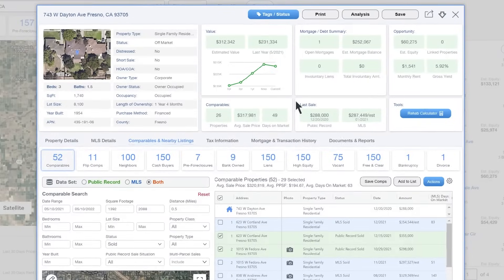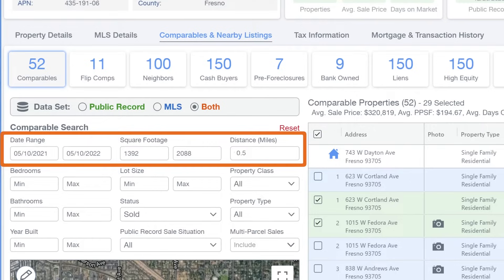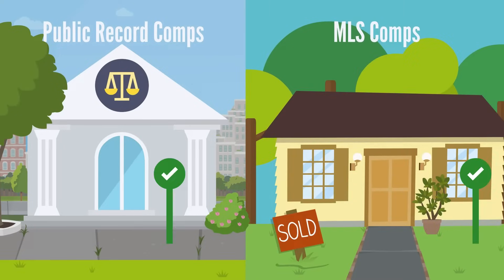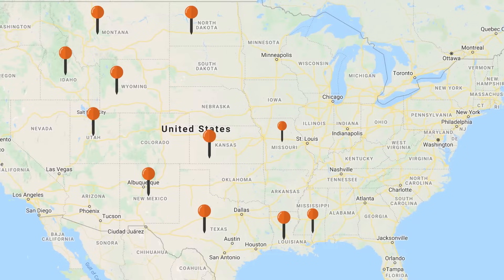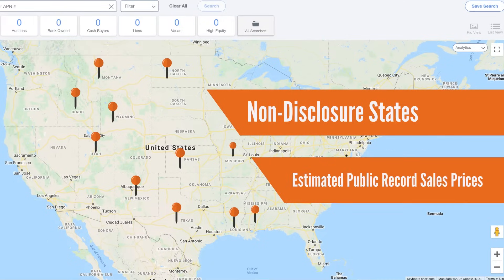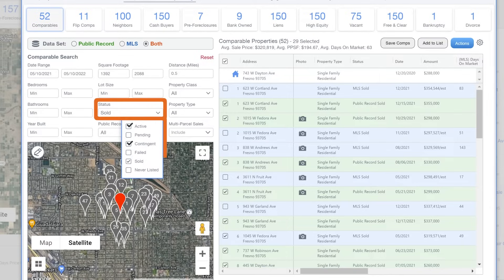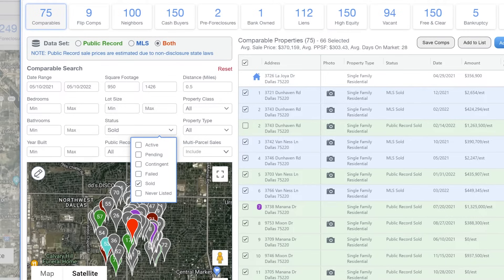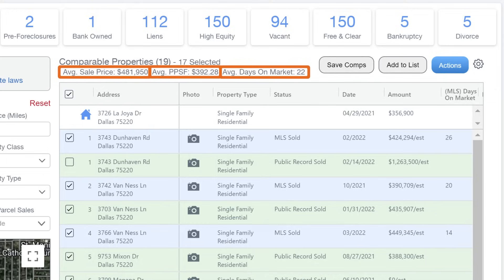How To Run Comps in PropStream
Interested in learning how to run comps with PropStream's new MLS Sales Data? We are here to help guide you through the new process of running sales comps in disclosure and non-disclosure states!

To learn how to run sales comps with PropStream, check out our relaunched academy course, The Art and Science of Sales Comps: